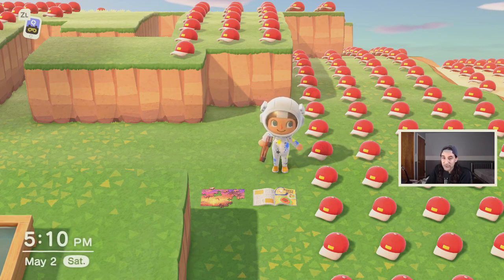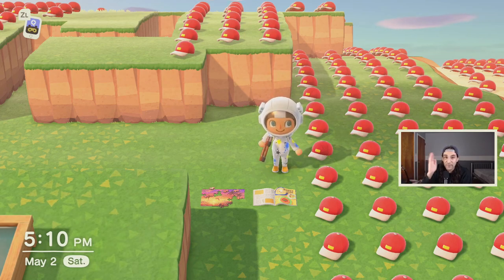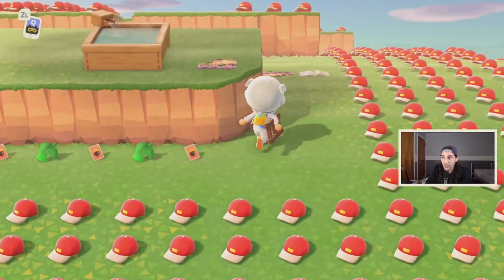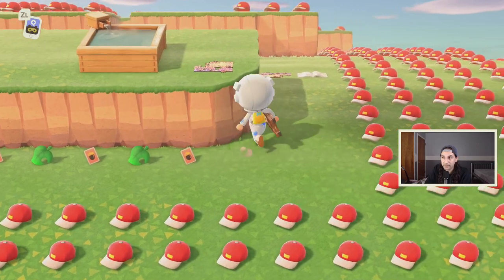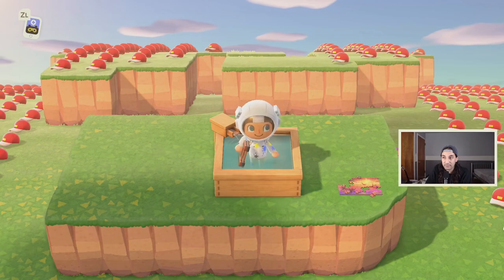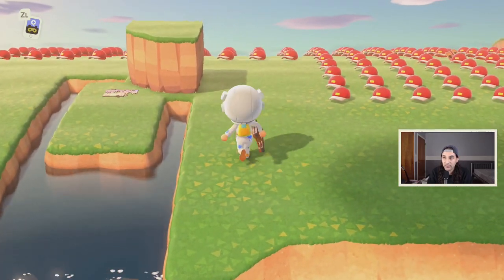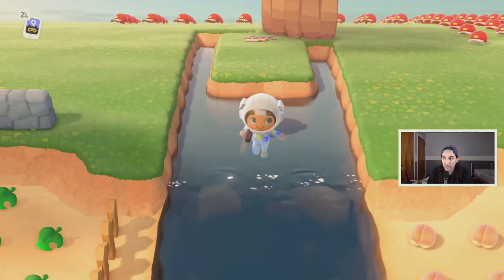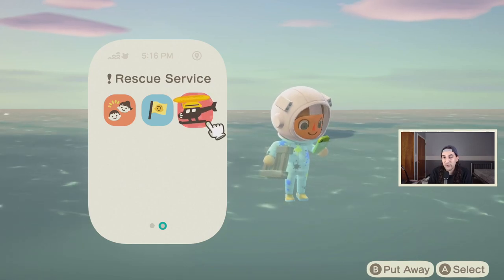How to sit in bathtub | super short tutorial | Animal Crossing New Horizons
Sit in bathtub glitch tutorial. Sit in pool glitch tutorial. Walk on water glitch tutorial.